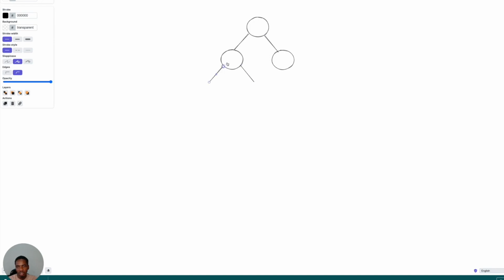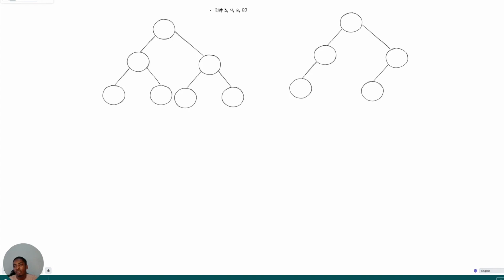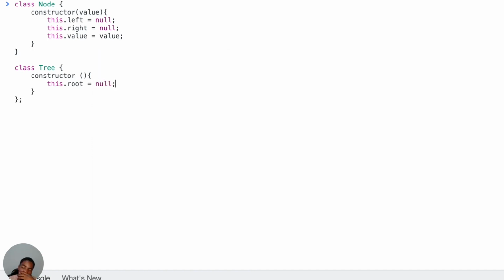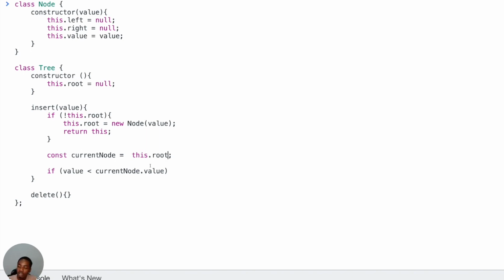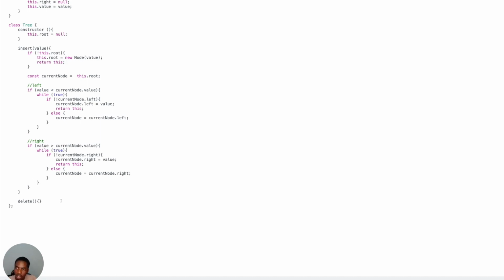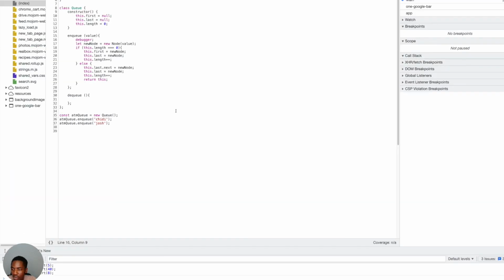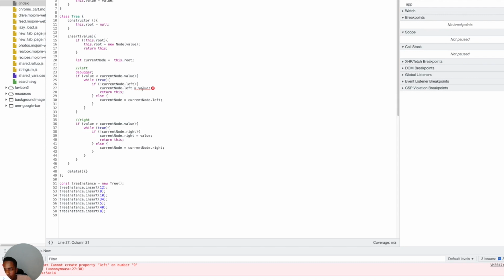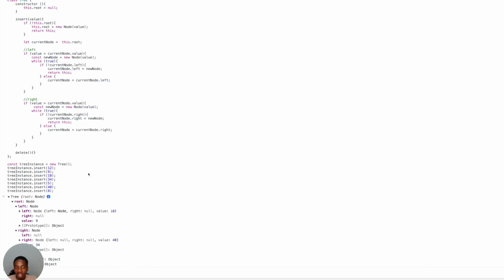Tree data structure in Javascript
Ever wondered what the tree data structure is? In this video, I will introduce you to the tree data structure and how you can implement it using Javascript.